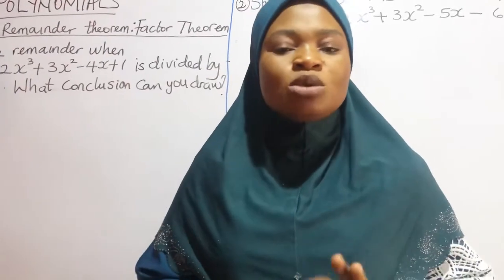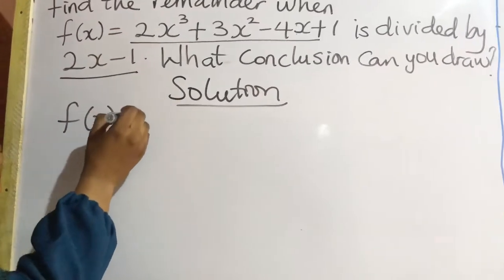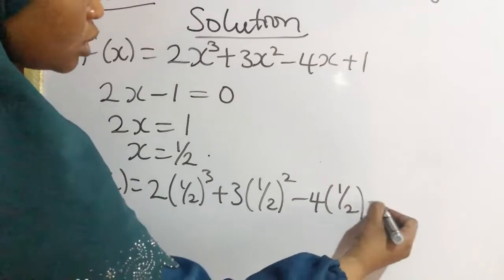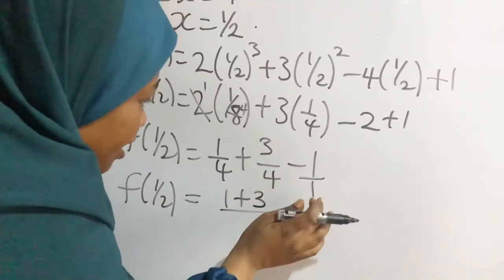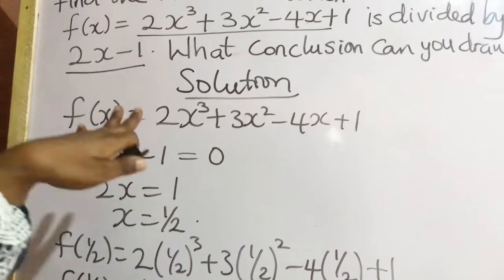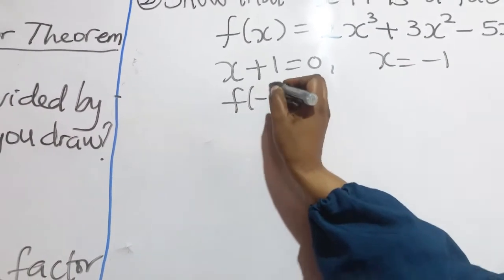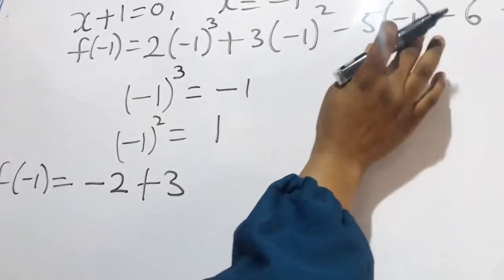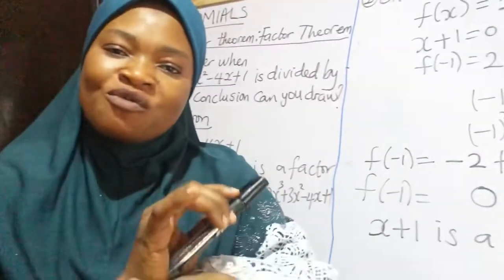Factors of Polynomials